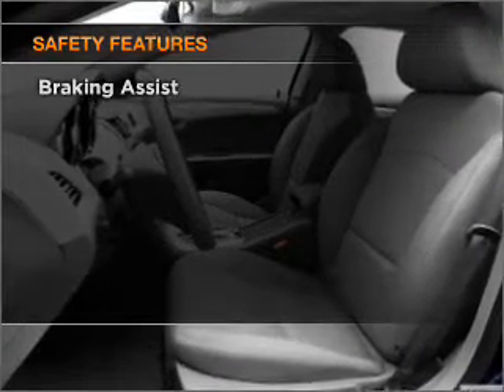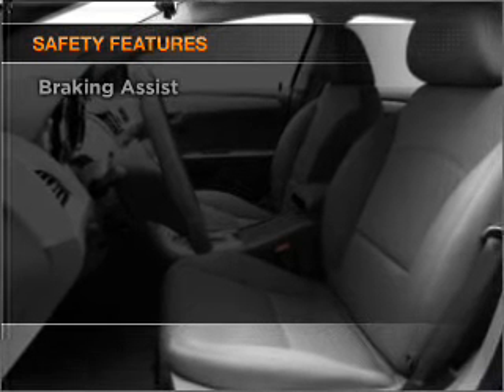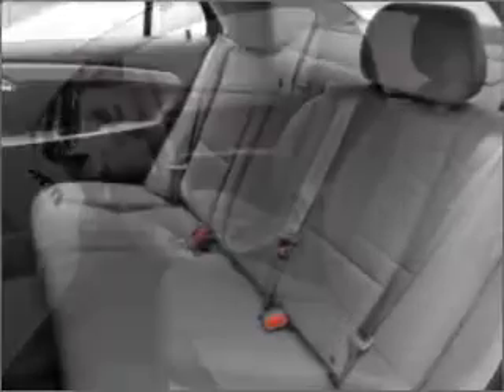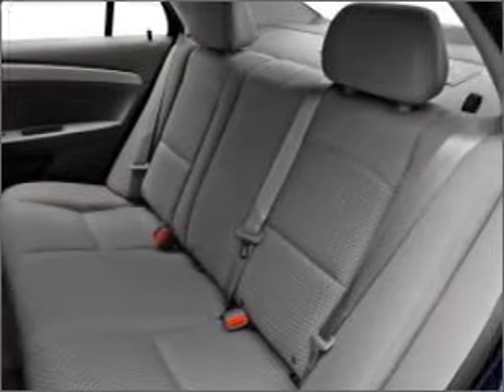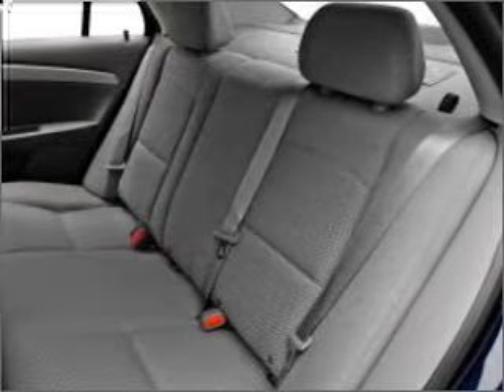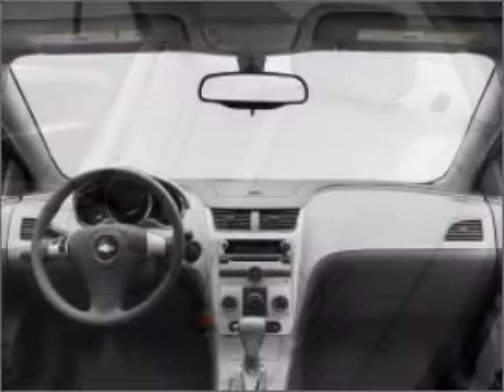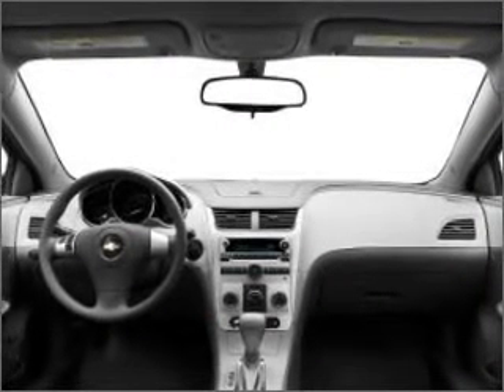2010 Chevrolet Malibu - Worcester MA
Year: 2010
Make: Chevrolet
Model: Malibu
Trim: LS
Engine: 2.4 liter inline 4 cylinder 16 valve
Transmission: 4-Speed Automatic
Color: Taupe Gray Metallic
Mileage:
Address:
520 Park Avenue